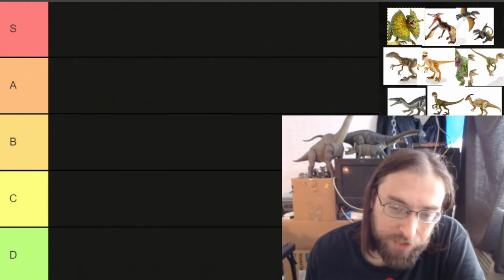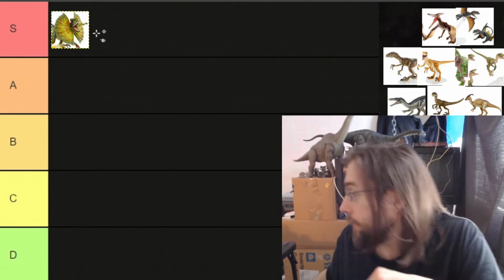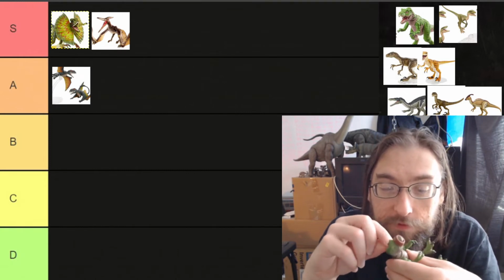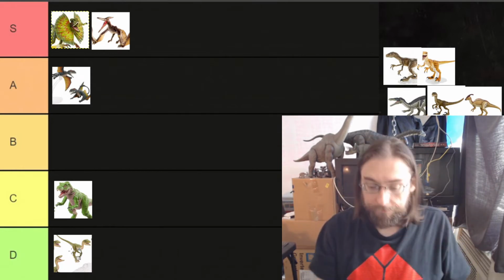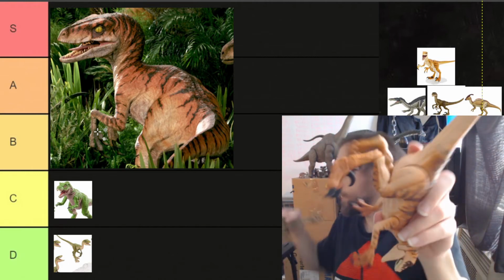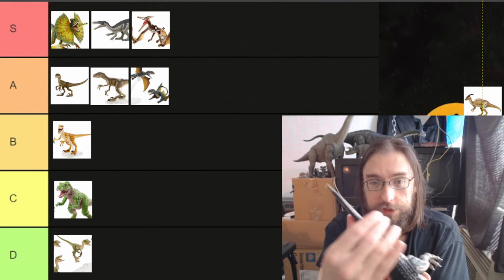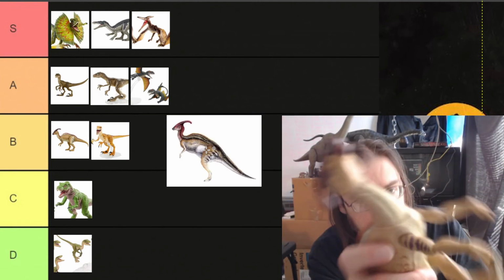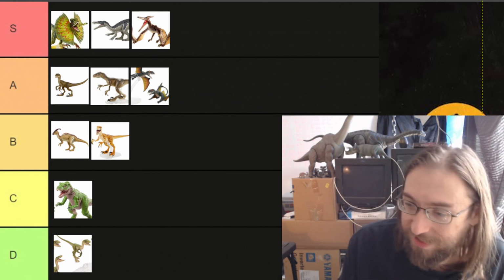Hammond Collection vs Amber Collection - Action Figure Tier List, Comparison, and Review